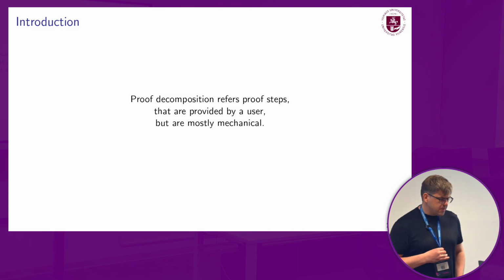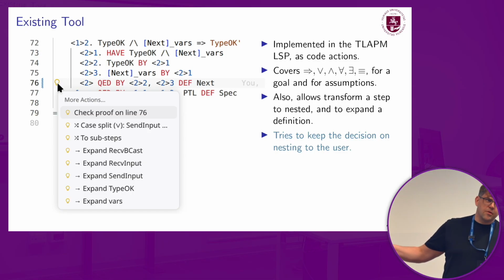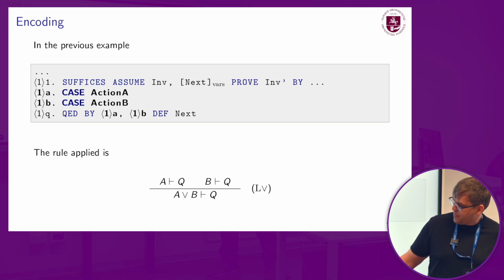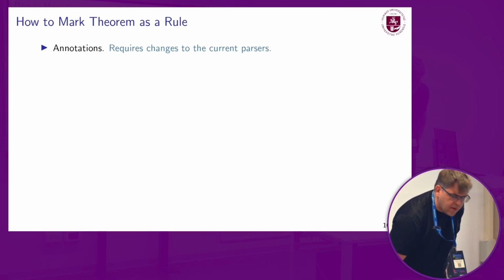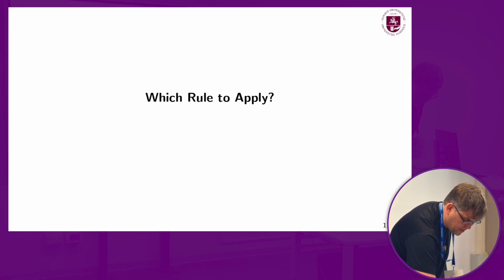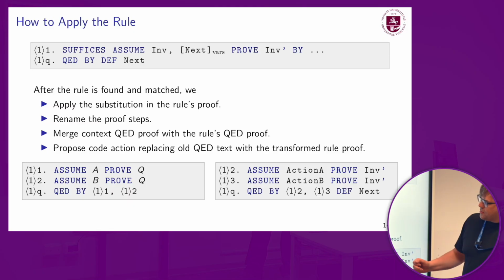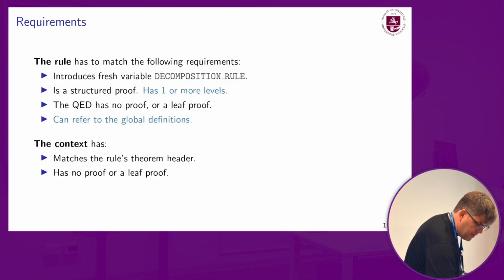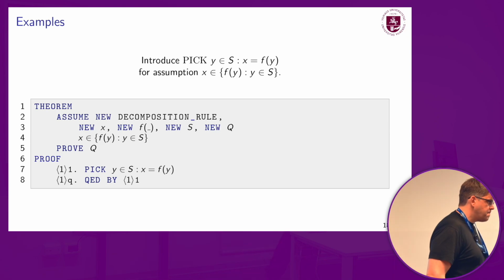Extensible Proof Decomposition Rules for TLAPS - Karolis Petrauskas